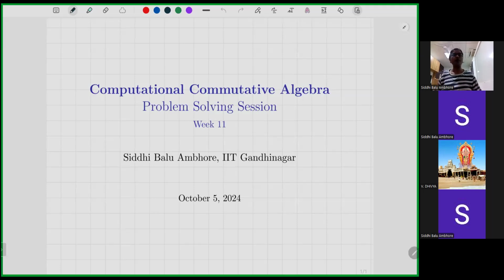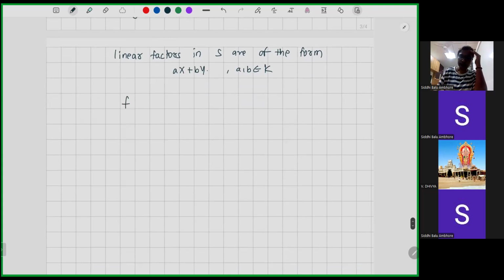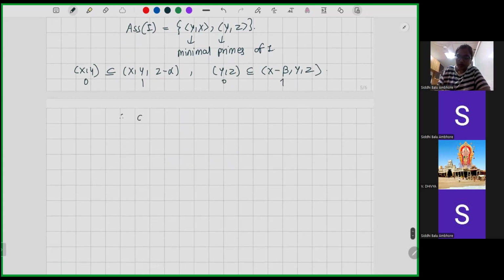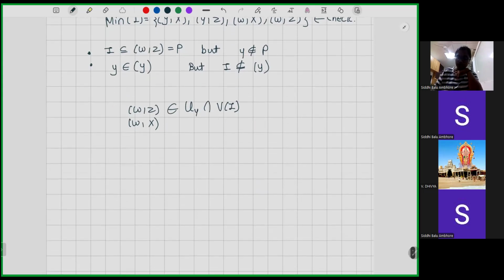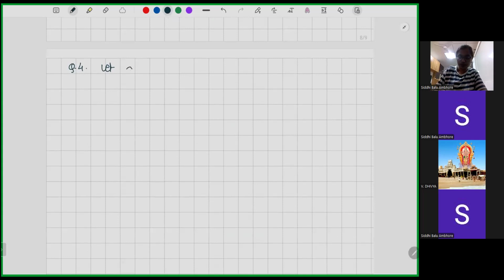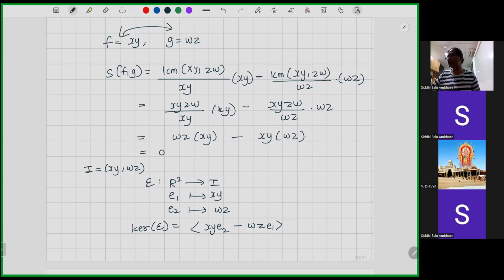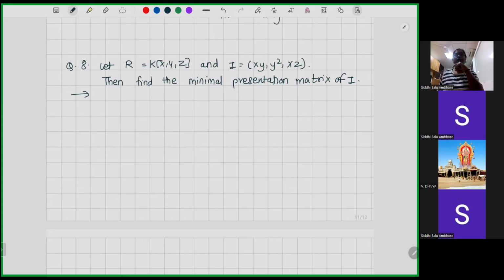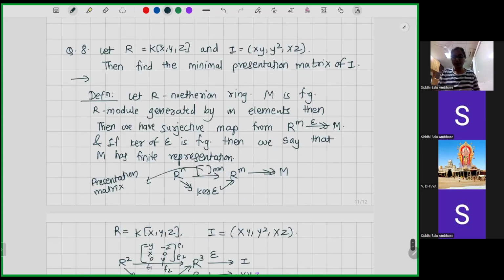Proj of Graded Rings | Homogenization | Syzygies of Ideals | Minimal Presentation Matrix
Problem Solving Session | NPTEL Computational Commutative Algebra 2024 - Week 11

Topics Covered in this Session:
1. Proj of Graded Rings
2. Homogenization
3. Syzygies of Ideals
4. Minimal Presentation Matrix